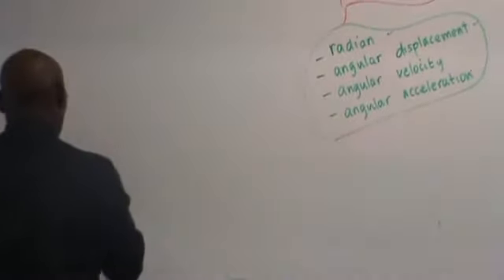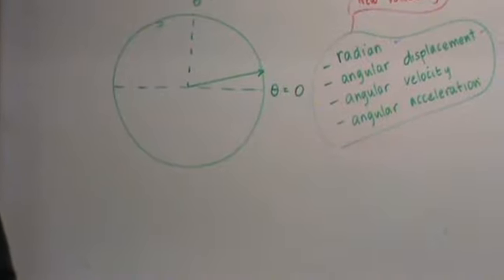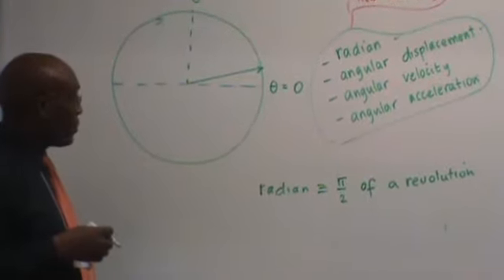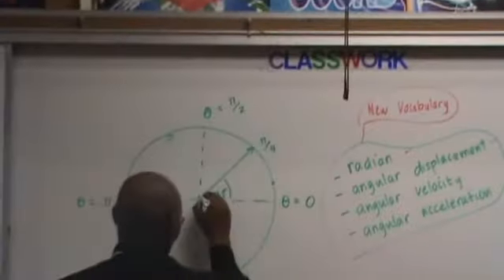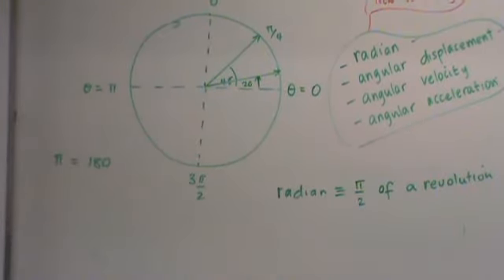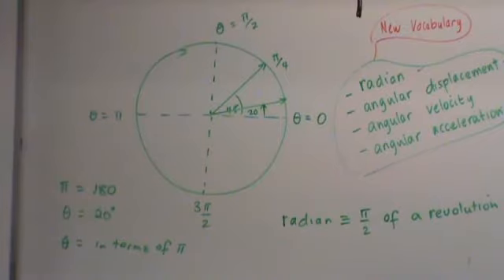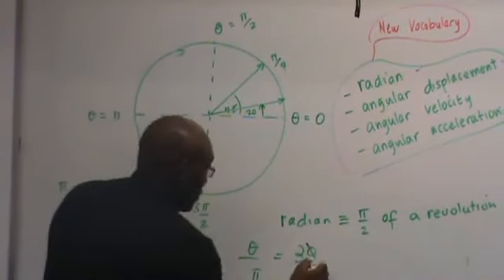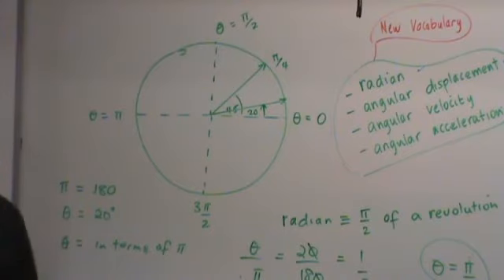Rotational Kinematics - Pt2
Rotational kinematics - describing rotational motion